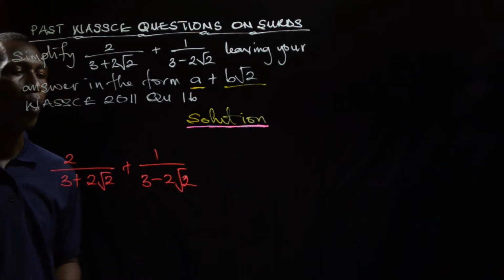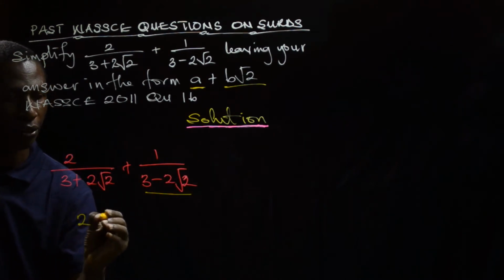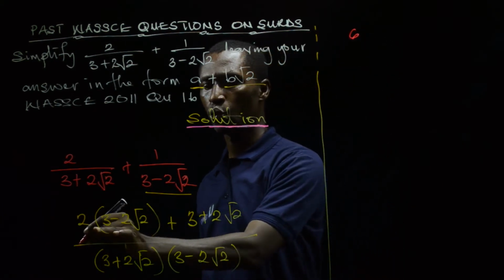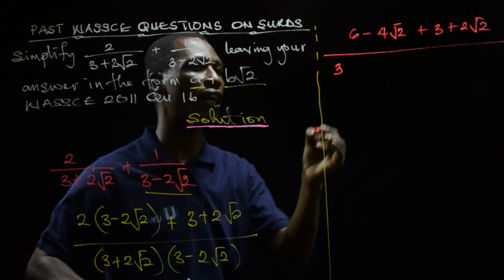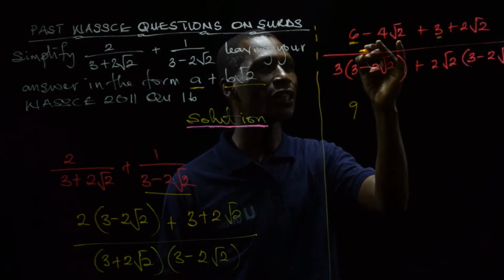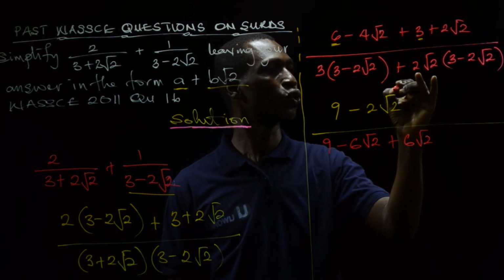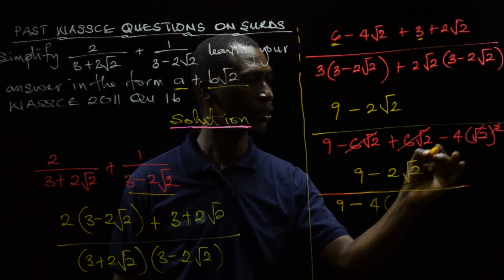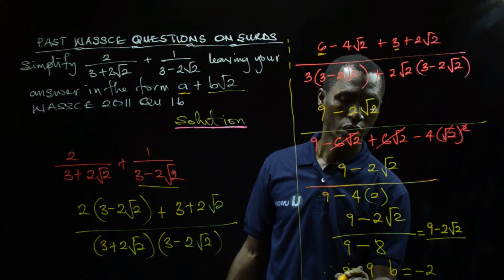Uworka - WASSCE Past Question on Surds